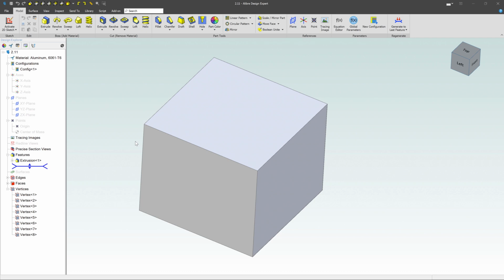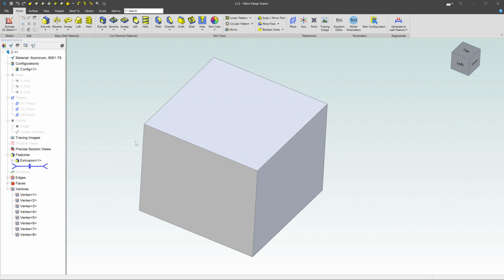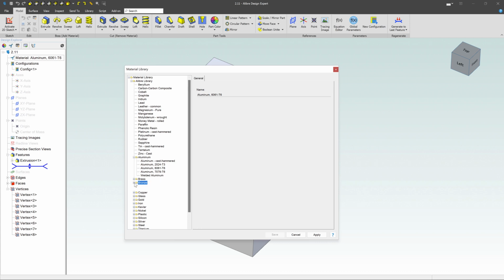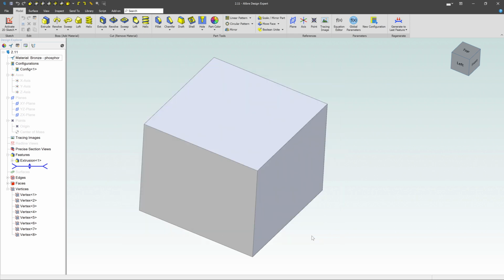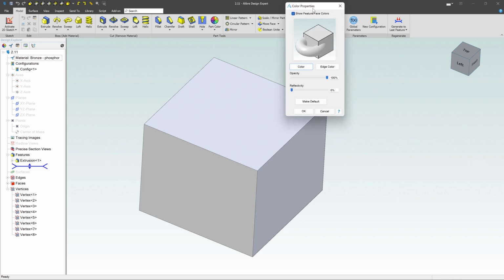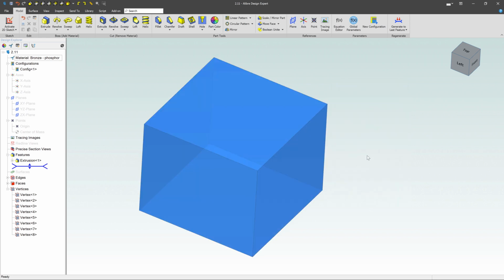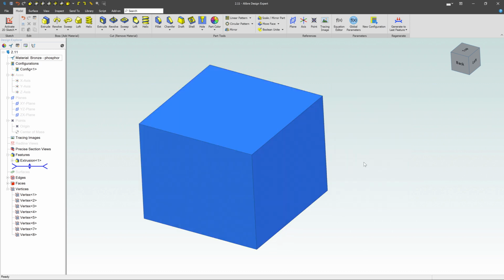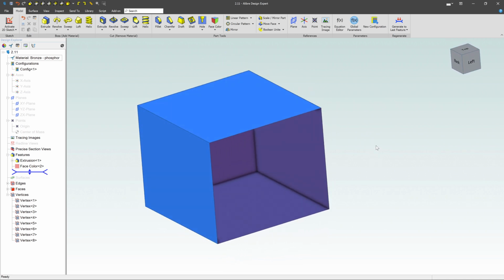Using Color in Alibre Design | 2022 Exercise Series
Learn how to apply color to components and individual faces.